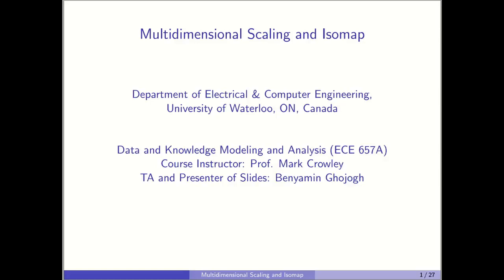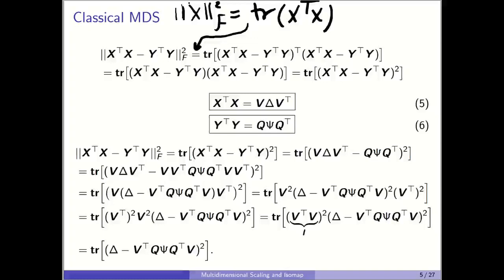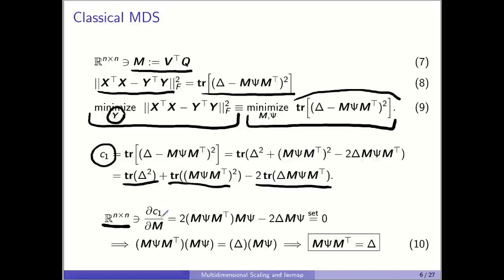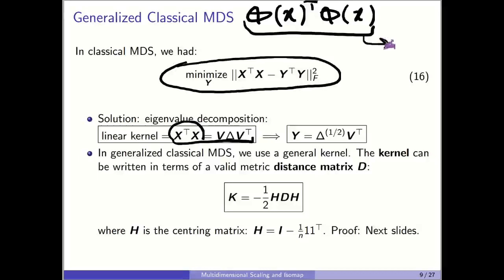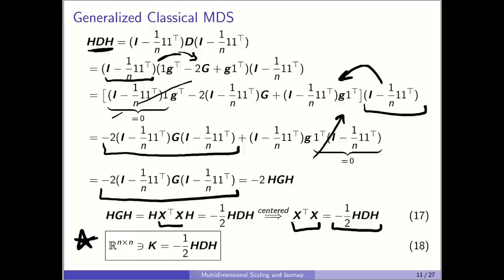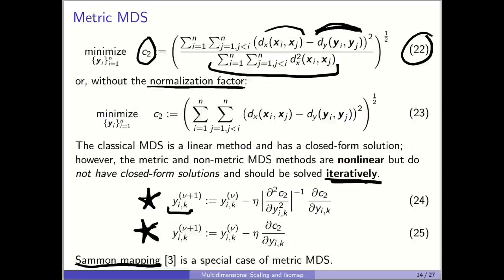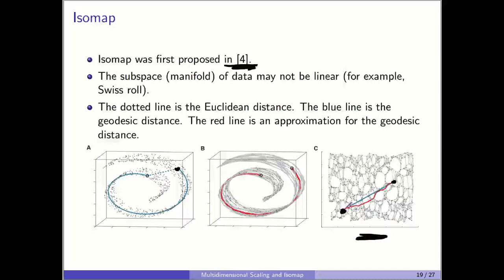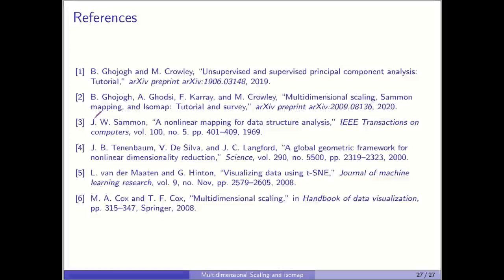Multidimensional Scaling (MDS) and Isomap (optional)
Instructor of course: Prof. Mark Crowley
Teaching assistant and presenter of slides: Benyamin Ghojogh
Data and Knowledge Modeling and Analysis (ECE 657A) course
ECE Department, University of Waterloo, ON, Canada

This lecture includes:
1- Classical multidimensional scaling
2- Generalized Classical multidimensional scaling
3- Metric multidimensional scaling
4- Non-metric multidimensional scaling
5- Isomap
6- Examples

Useful related resources:

1- Tutorial paper: Benyamin Ghojogh, Ali Ghodsi, Fakhri Karray, Mark Crowley. "Multidimensional scaling, Sammon mapping, and Isomap: Tutorial and survey." arXiv preprint arXiv:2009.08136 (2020).

2- Tutorial paper: Benyamin Ghojogh, Fakhri Karray, Mark Crowley. "Eigenvalue and generalized eigenvalue problems: Tutorial." arXiv preprint arXiv:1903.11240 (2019).

4- A book on MDS: Michael AA Cox, Trevor F. Cox. "Multidimensional scaling." In Handbook of data visualization, pp. 315-347. Springer, 2008.